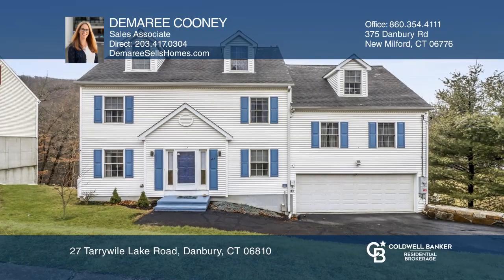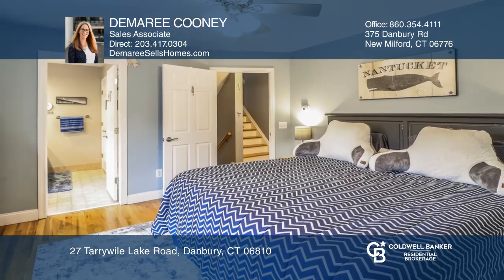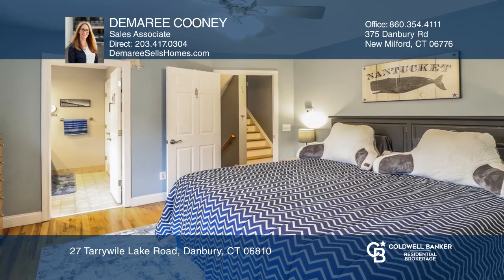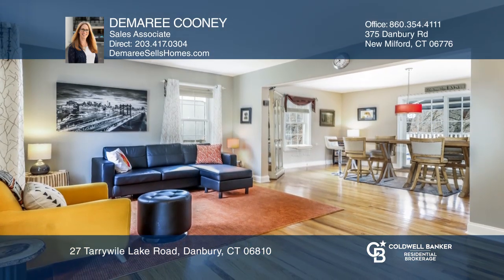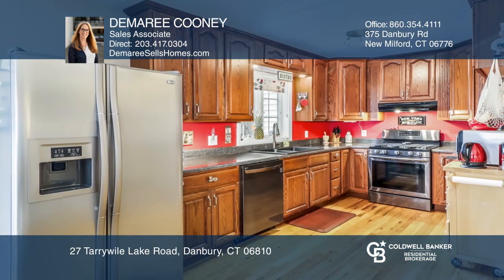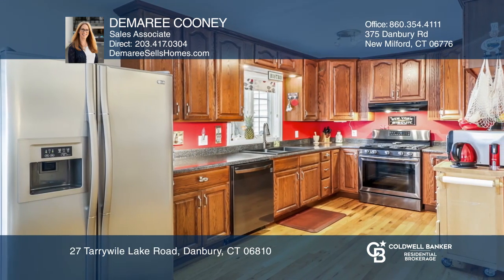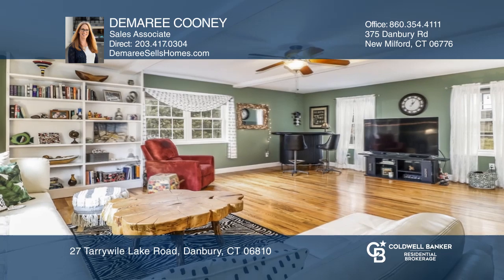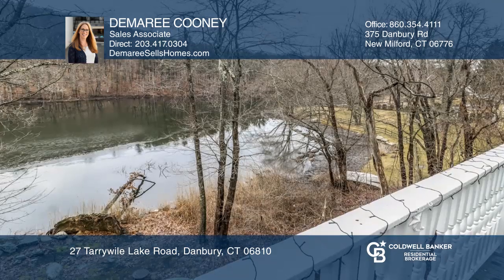27 Tarrywile Lake Road Danbury, CT | ColdwellBankerHomes.com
27 Tarrywile Lake Road, Danbury, CT

What a view! Enjoy the benefits of a waterfront home without all the hustle and bustle of a busy lake. Tarrywile Lake is Danburys hidden treasure, located a short distance to Tarrywile Park with lots of hiking trails. The house has an open concept main level with a living room, dining room, kitchen